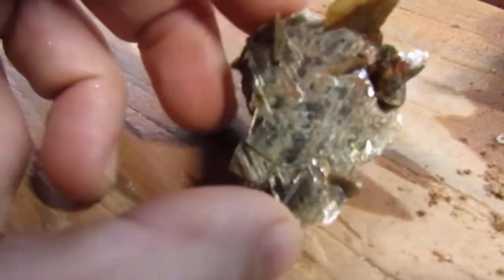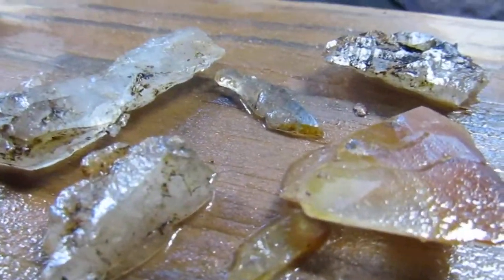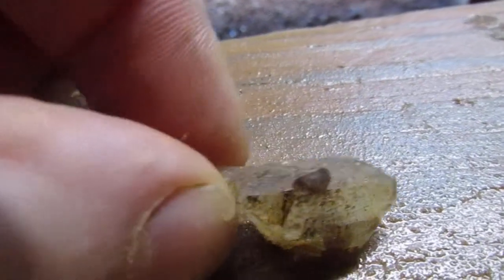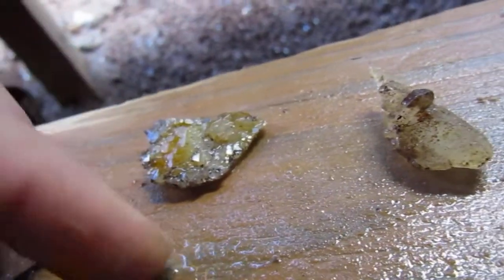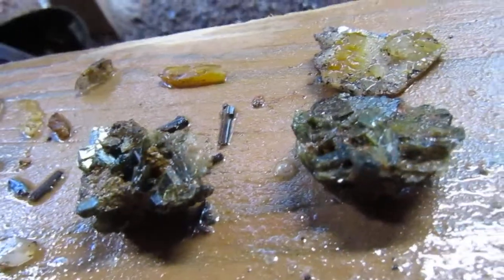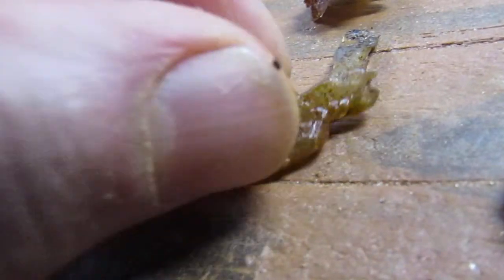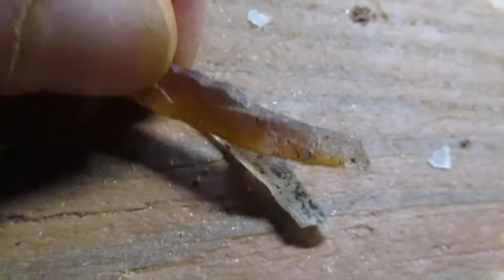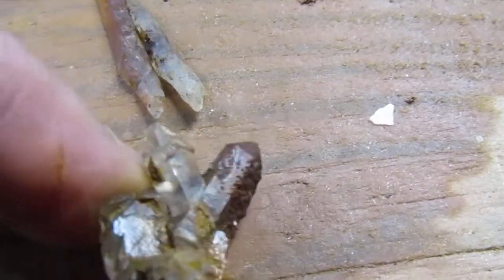8/10/18 Time to finish cleaning that bucket of tabbies at the EHM sluiceway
Every time I try cleaning this particular bucket of dirt the rain impedes
 completion but not today.